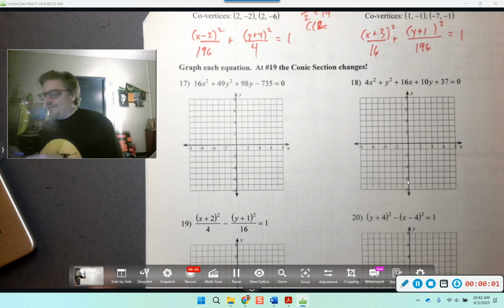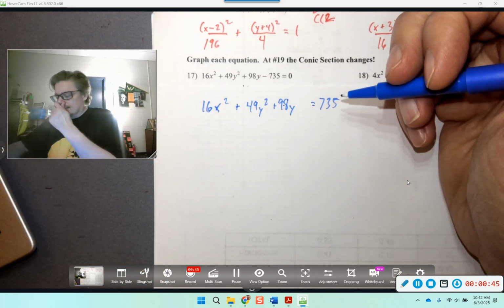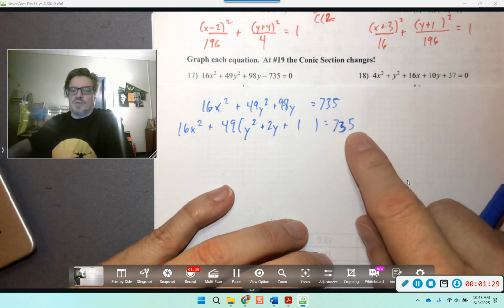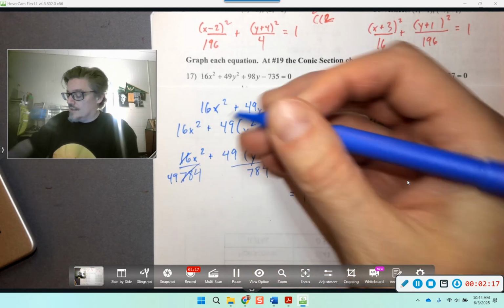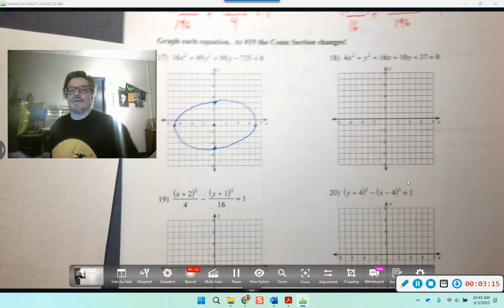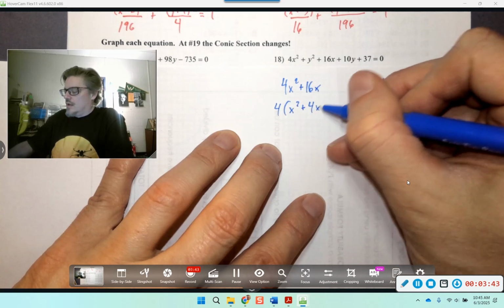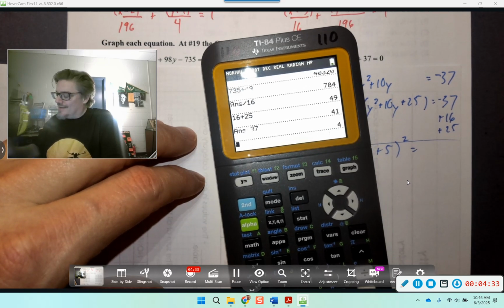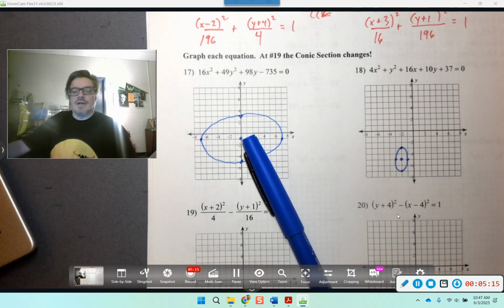Precalculus S2 Study Guide (17-18)